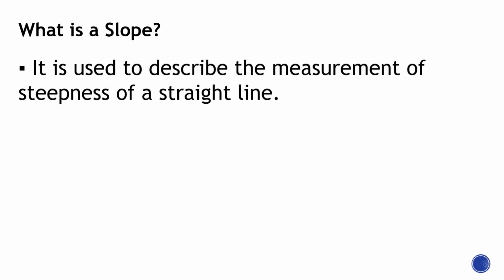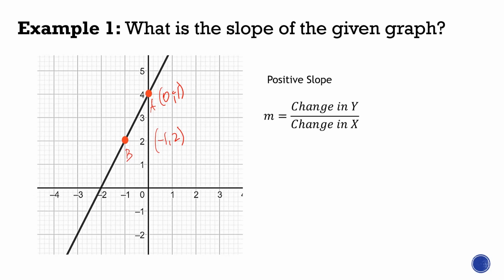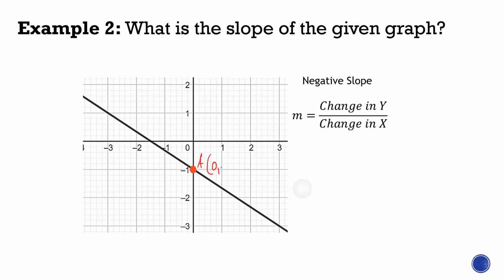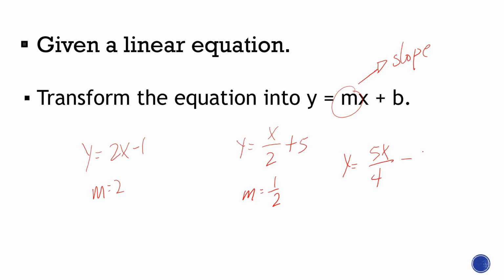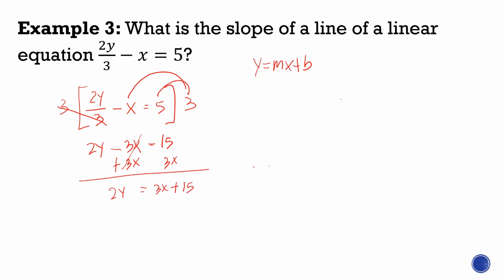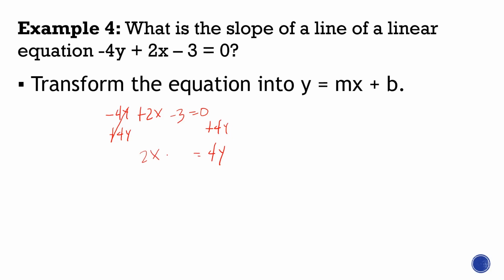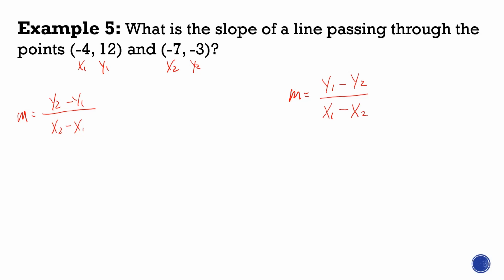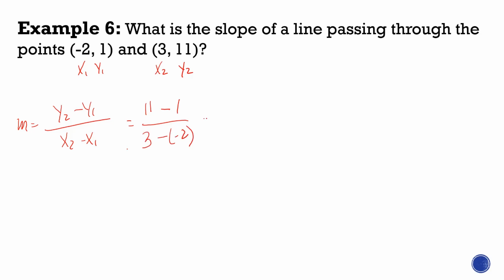Slope of a Line